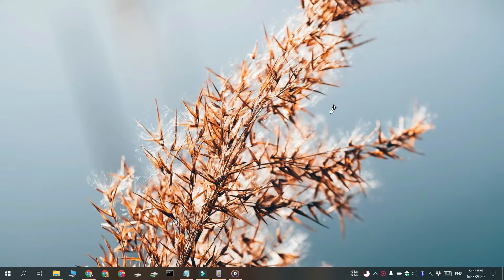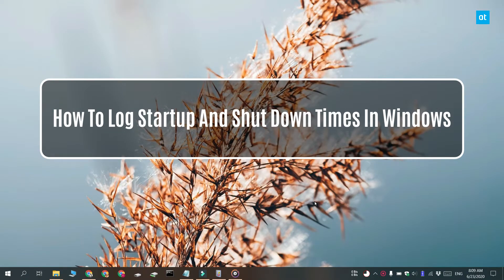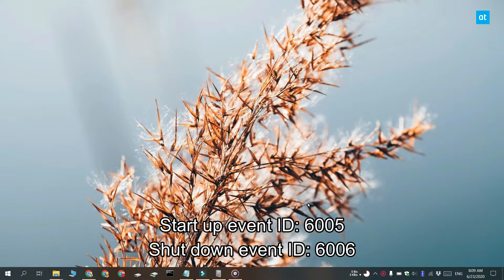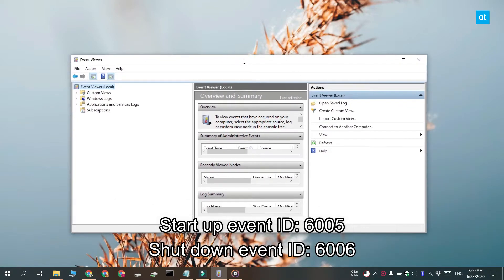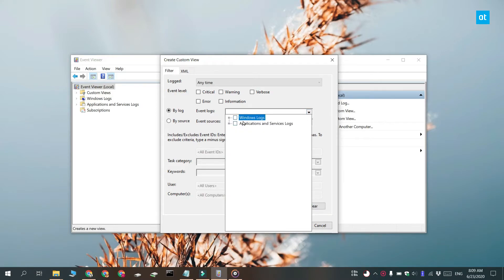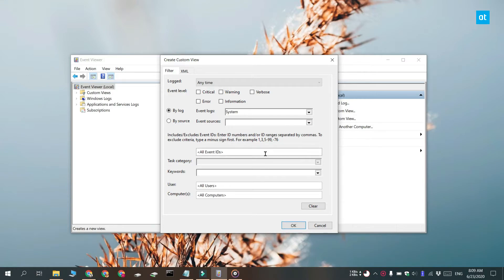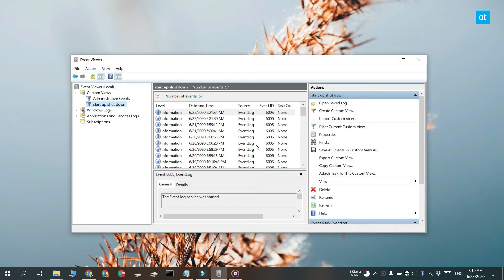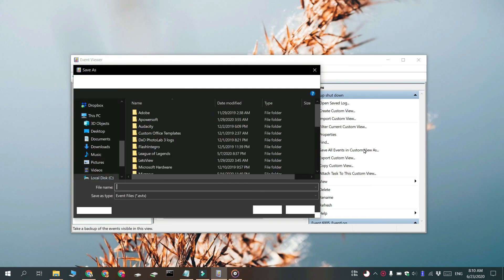How To Log Startup And Shut Down Times In Windows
The Events Viewer in Windows is a pretty handy tool. It logs everything that happens on your PC. Both system and user activity is faithfully recorded and time stamped. If your system is acting up, you the event viewer might be able to help you find the problem. The event viewer isn’t a trouble shooting tool though. It’s a log, a very useful one at that. You can use it to log startup and shut down times in Windows. Actually, it does that by itself. All you need to do is extract the information so that it’s easier to make sense of.